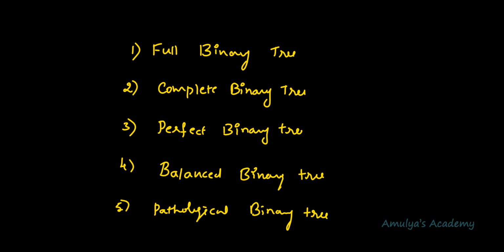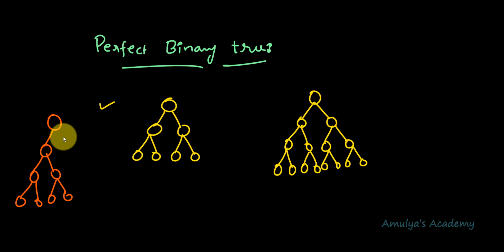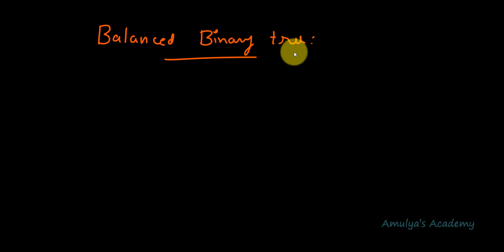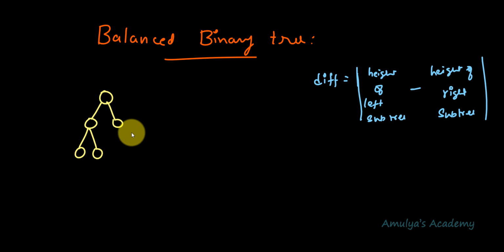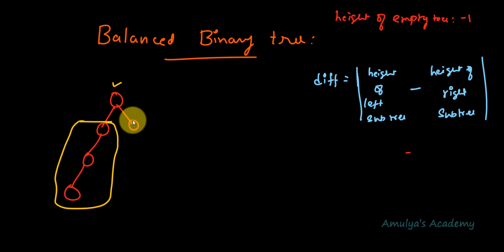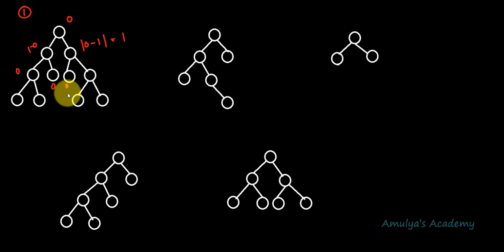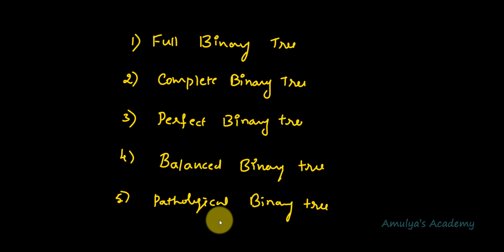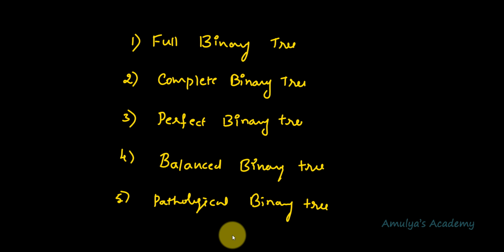Types Of Binary Tree 2 | Perfect BT | Balanced BT | Pathological Binary Tree | Data Structure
In this Python Programming video tutorial you will learn about perfect binary tree and balanced binary tree i and pathological binary tree in detail.

Tree is a non linear data structure contains group of nodes connected via links or edge.

We have 5 types of binary tree
Perfect Binary tree
Balanced Binary tree
Pathological Binary tree